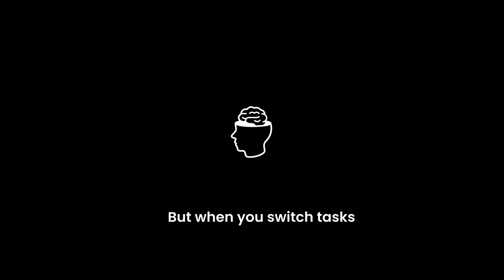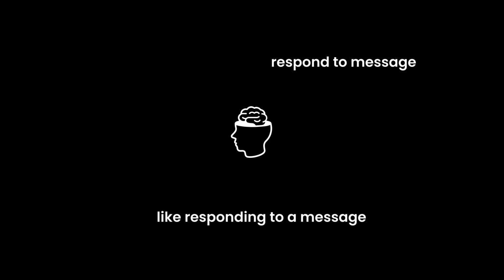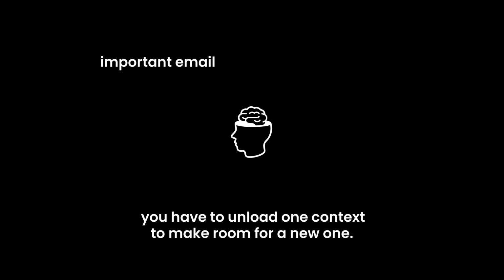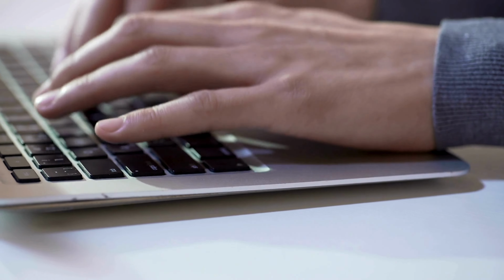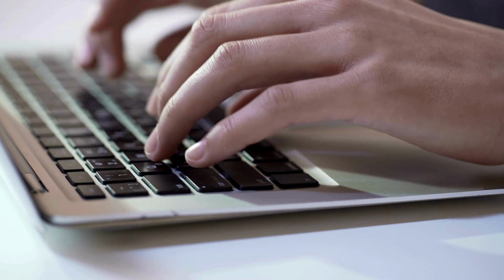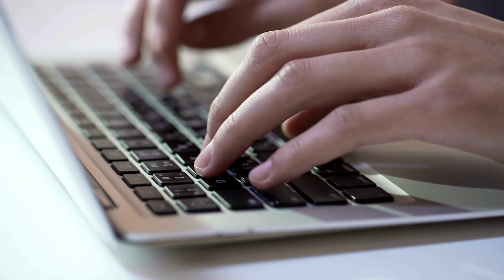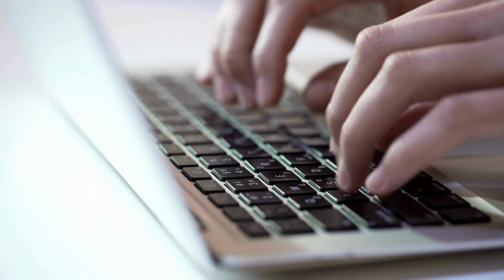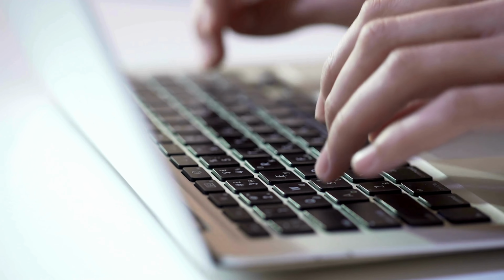The Key to Maximum Productivity!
Recognizing the effects of cognitive loading changes how you approach your day. Productivity is not just about maximizing our time—rather, it’s about preserving our mental energy. By minimizing unnecessary switches, you create the space to think deeply, make better decisions, and engage fully with what matters most. By mastering your cognitive context, you sharpen your ability to think clearly and act decisively and that, is real intelligence.